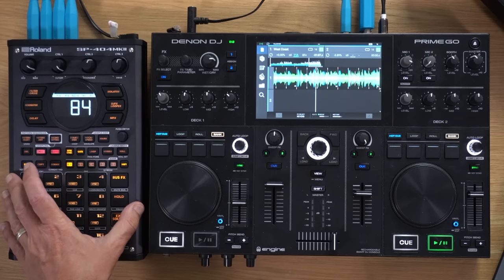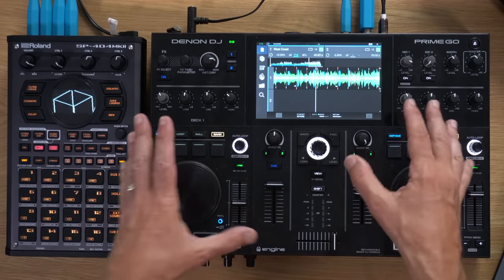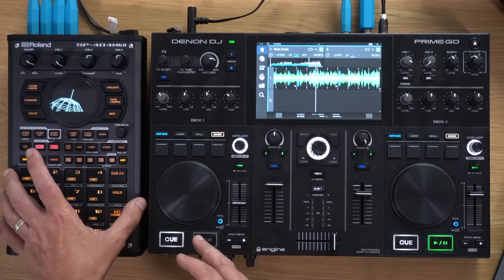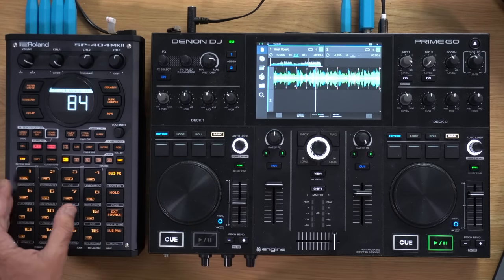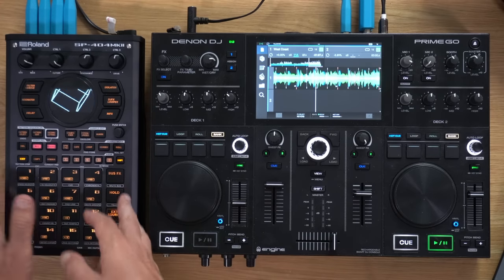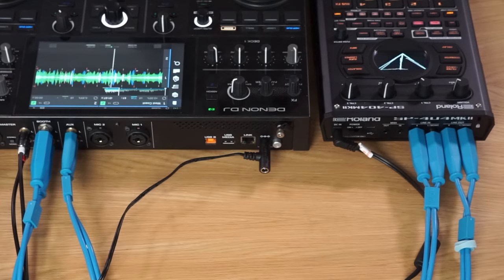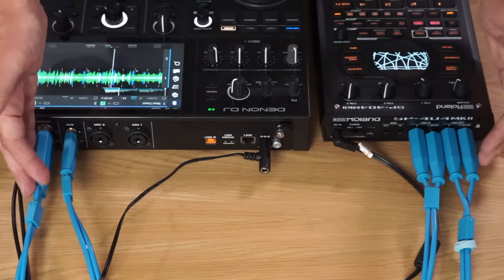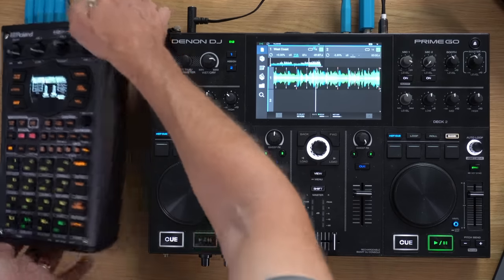Why The Roland SP-404 MkII Sampler Is Perfect For DJs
Here's 7 reasons why this just might be the perfect sampler for DJs..

🕑 TIMESTAMPS 🕑
1. Form factor 3:18
2. Genuine sampler 3:50
3. Performance focused 4:31
4. Feels familiar 5:19
5. Pitch shifting/FX 6:09
6. DJ mode 8:17
7. The feel 9:12